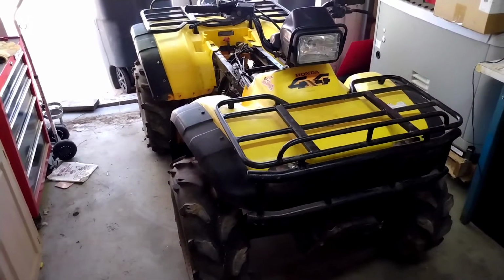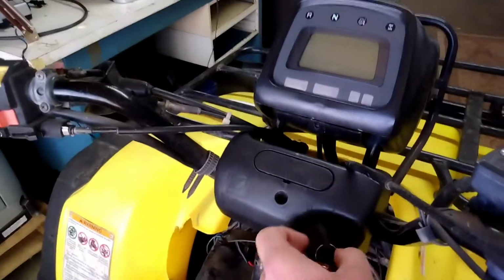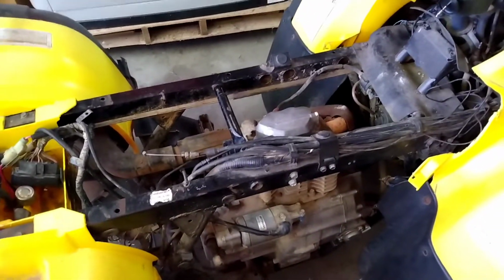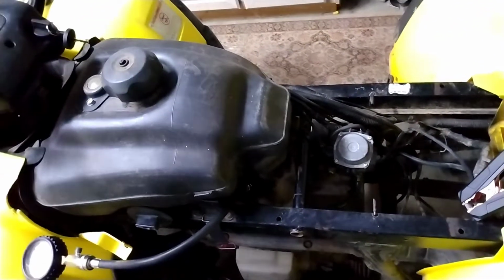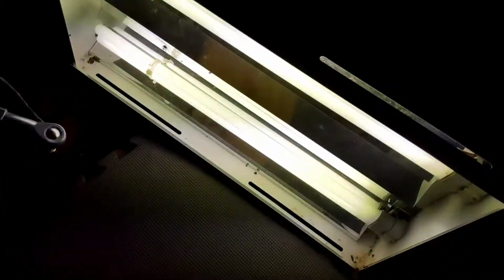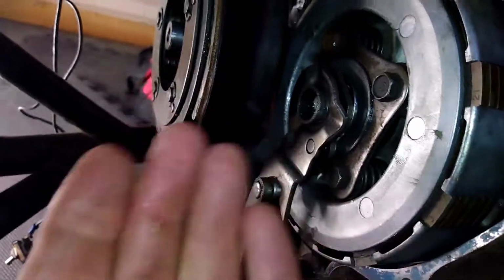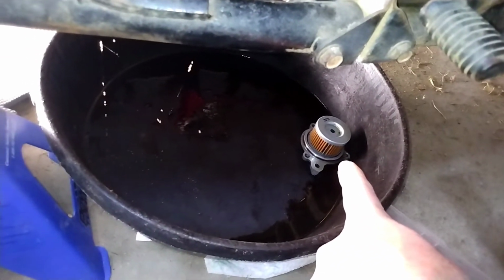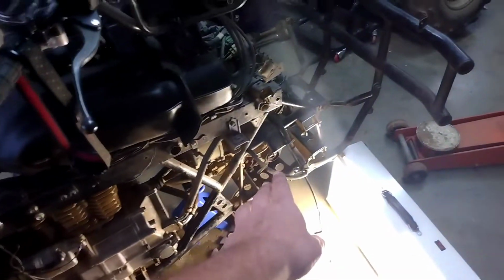Honda Foreman 450. how to set timing